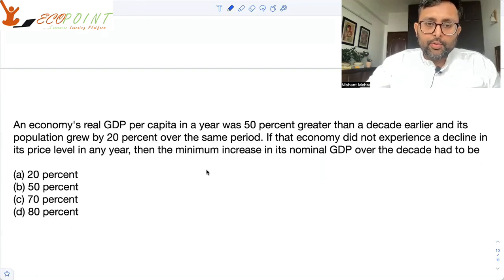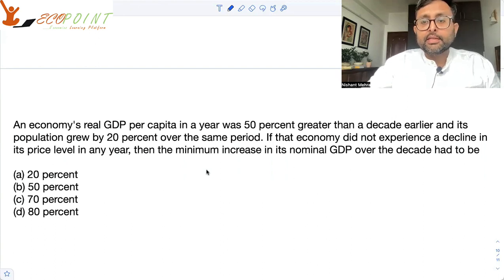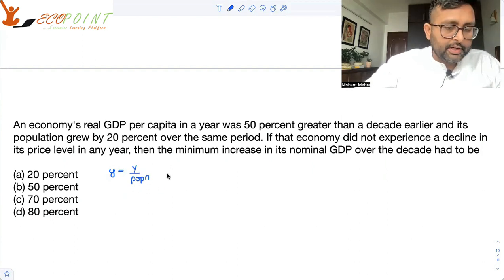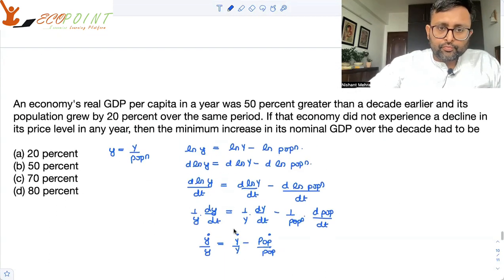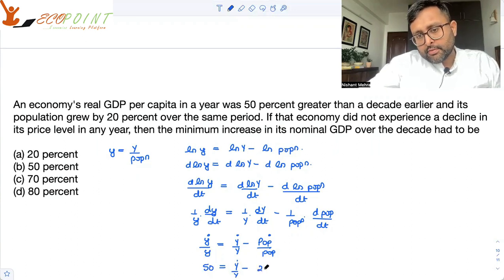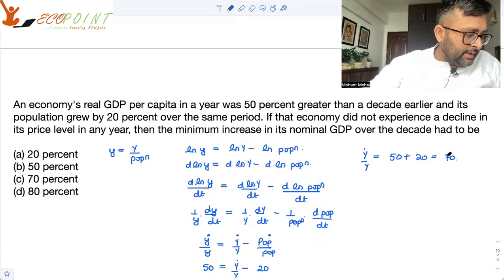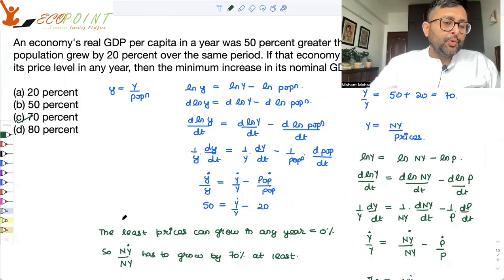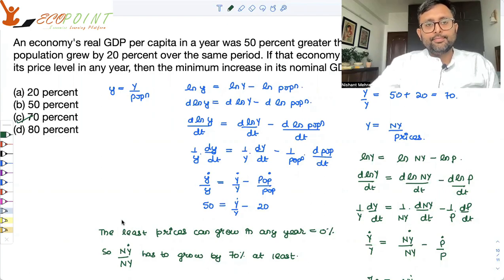Real GDP | Real Per Capita GDP | CUET PG Economics 2023 | CUET MA Economics 2023 | Q30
In this MCQ, we are trying to use the concept of Real GDP and Real Per capita GDP and solve the given question.This is a practice MCQ for CUET PG Economics.  This is also useful for those who are preparing for Indian economic services and UGC NET Economics. Please solve it and let us know your answer in a comment.

1) Basics of MA Economics Entrance Exam (DSE/ISI/JNU/IGIDR/MSE)
2) Semester Exam, Economics H
3) UGC Net Economics
4) Indian Economic Services